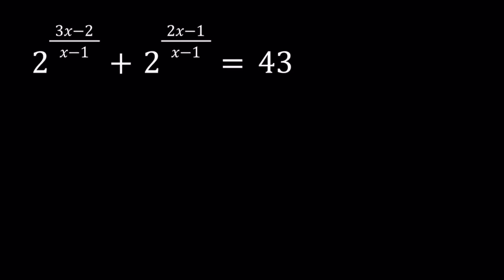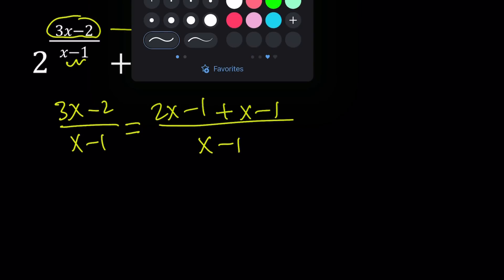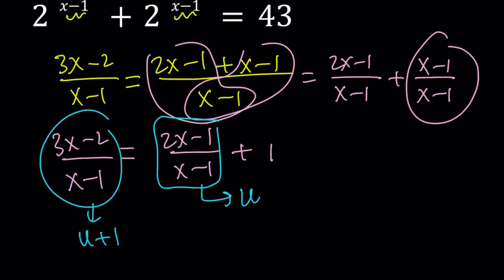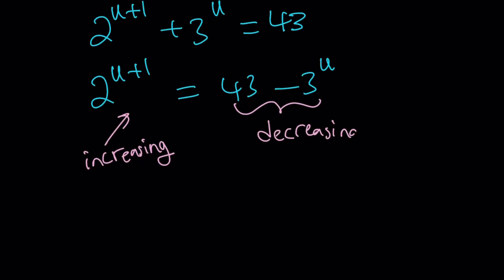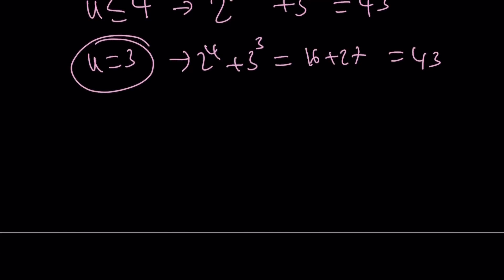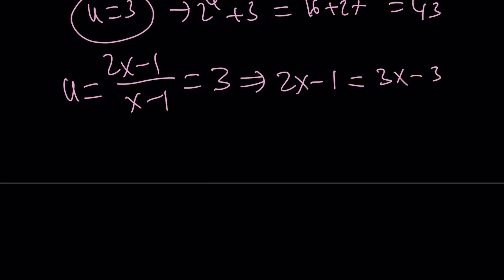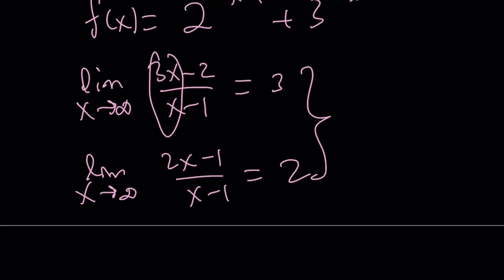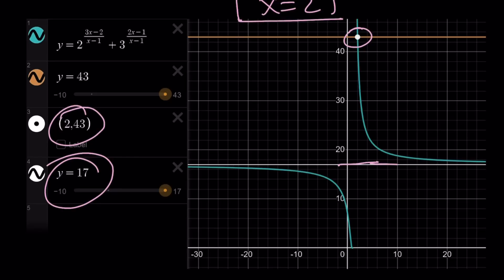A Beautiful Exponential Equation from Romania